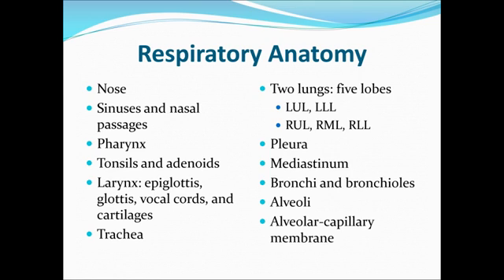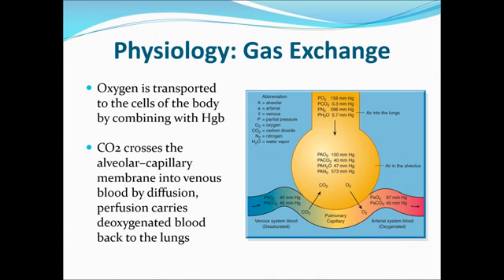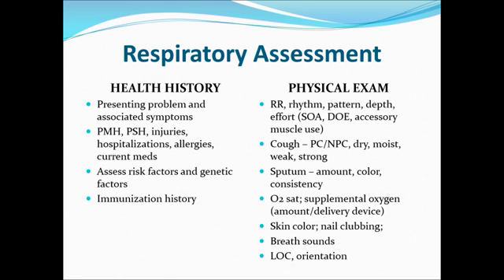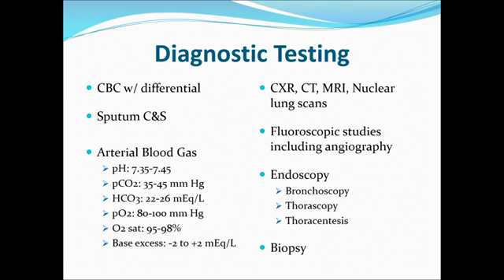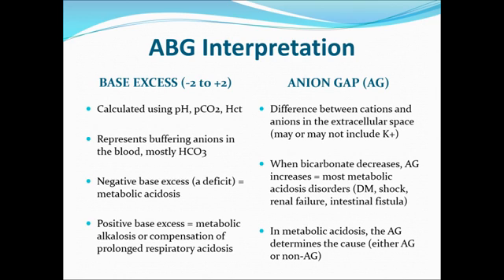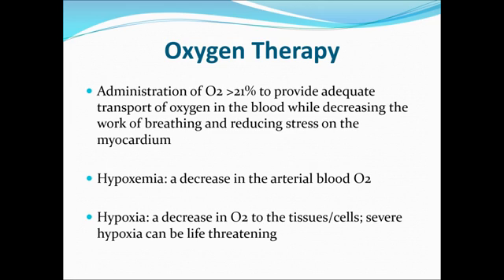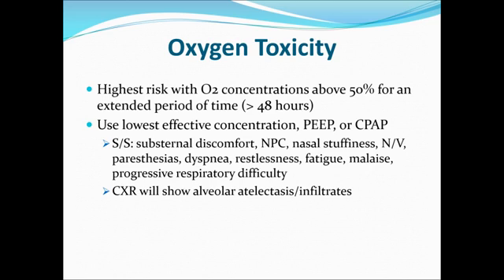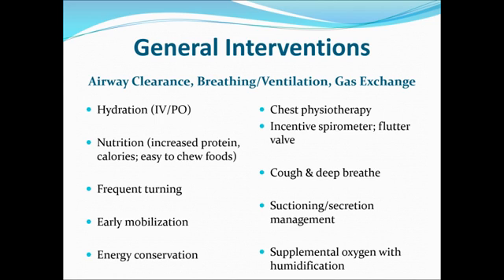Capture Video - Respiratory Assessment